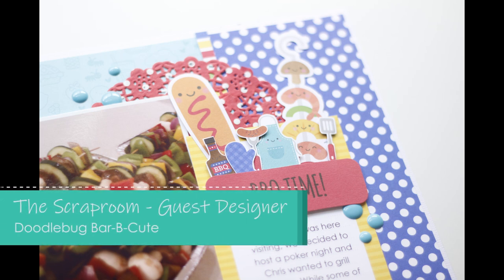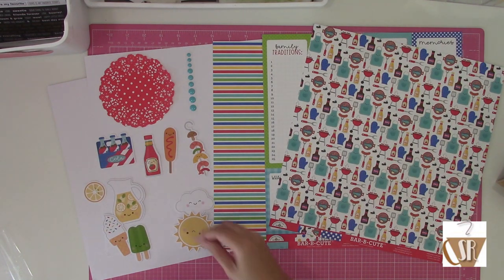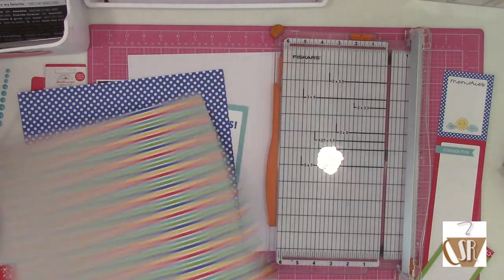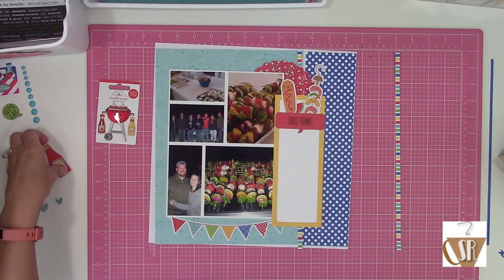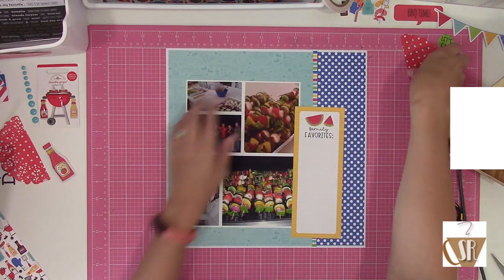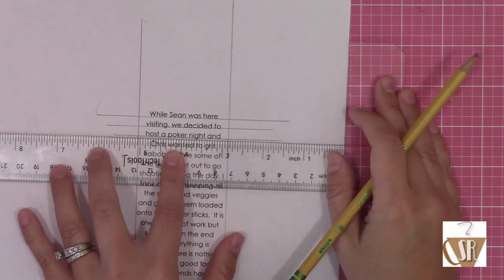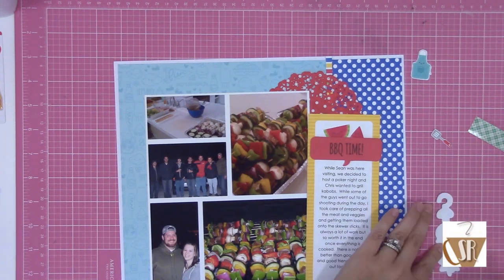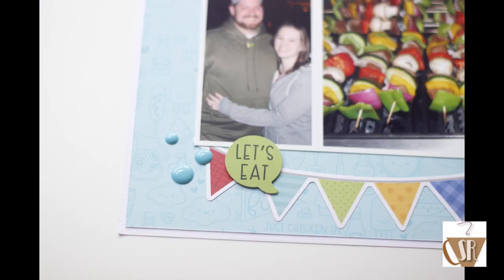"BBQ Time" | The Scraproom Guest Designer | Scrapbook Process #164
Hi guys!  I am so excited to finally share with you that I am the guest designer for The Scraproom kit club for August!  I played with the Flavors of the Month kit and the Embellishment Add On.  More info on The Scraproom can be found below!